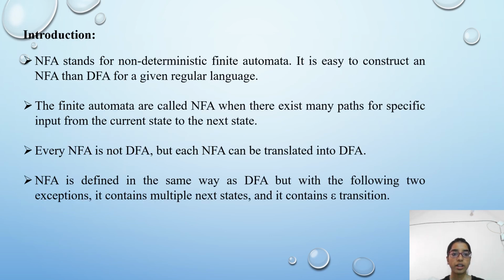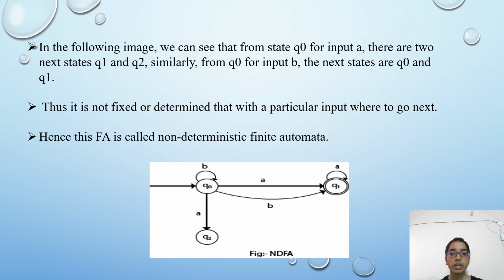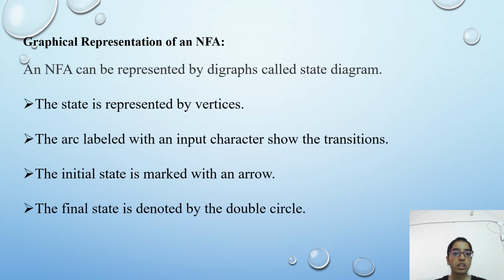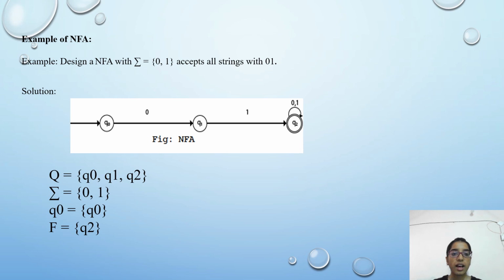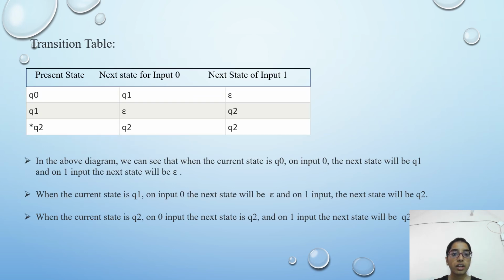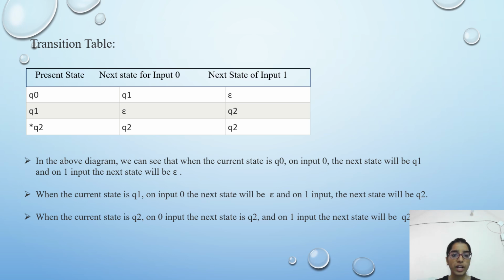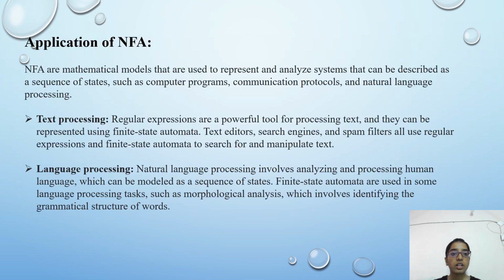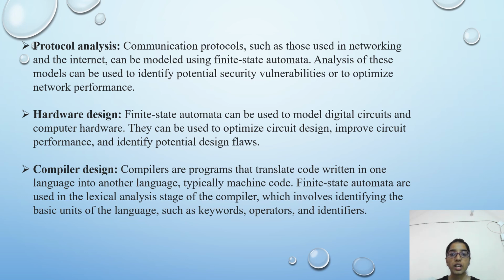Non Deterministic Finite Automata